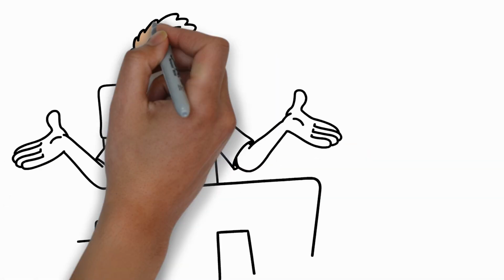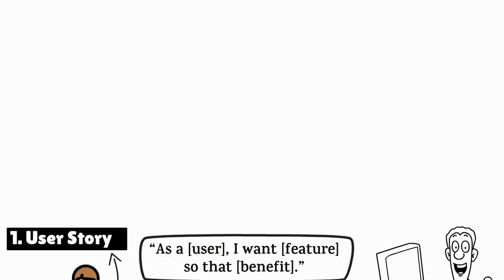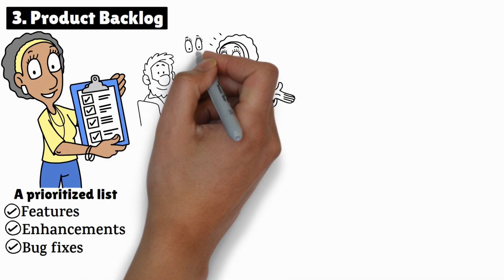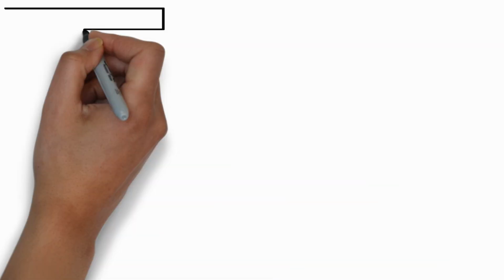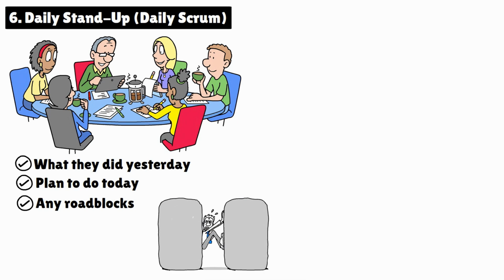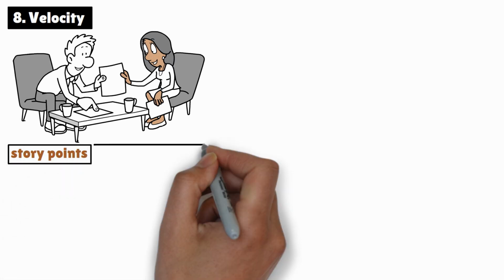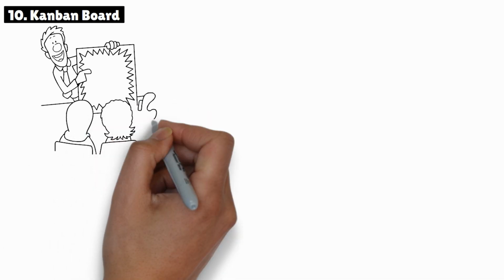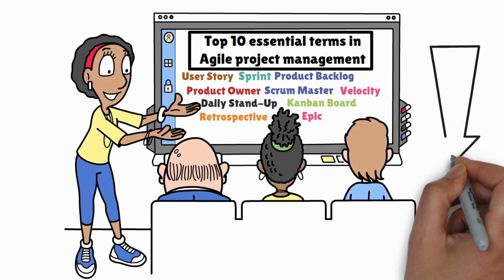Top 10 Agile Project Management Terms You Must Know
Ever feel like Agile terms are thrown around, and everyone just assumes you know what they mean? In this video, we break down the Top 10 essential Agile project management terms you need to know to work effectively in Agile environments. Whether you're new to Agile or need a refresher, mastering these terms will help you navigate Agile projects with confidence.

Agile project management is all about flexibility, collaboration, and continuous improvement. These 10 terms are fundamental to working in Agile teams and managing projects successfully. Watch till the end to see how these terms fit together in real-world Agile workflows!

Chapters
0:00 Intro
0:18 User Story
0:58 Sprint
1:40 Product Backlog
2:21 Product Owner
2:42 Scrum Master
3:38 Daily Stand-Up
4:14 Retrospective
4:44 Velocity
5:15 Epic
5:48 Kanban Board